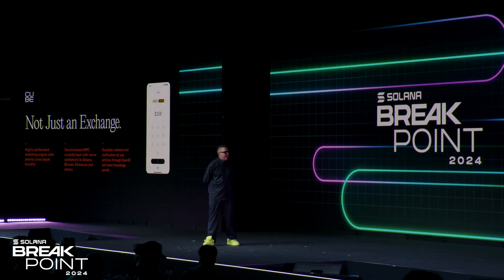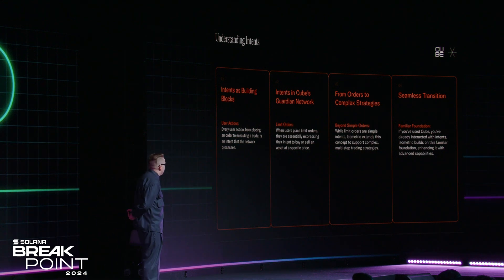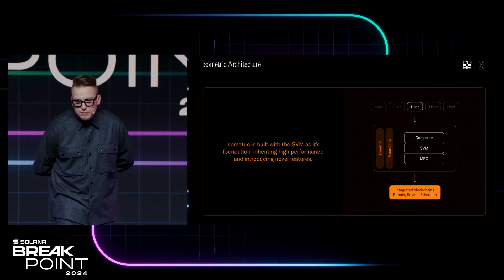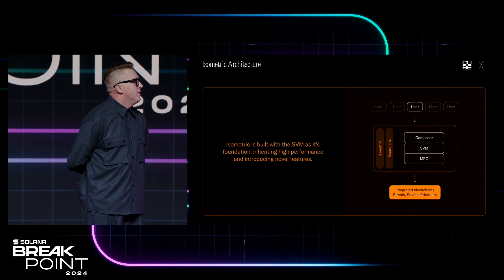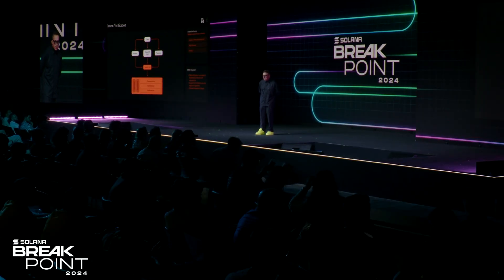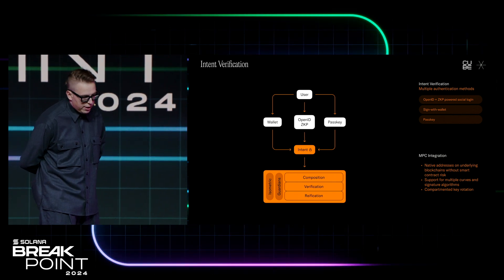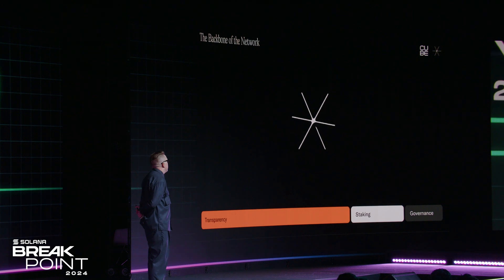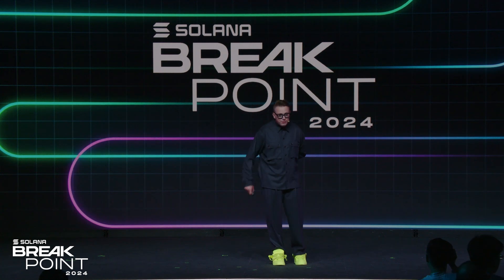Breakpoint 2024: Technical Talk: Cube (Bartosz Lipinski)